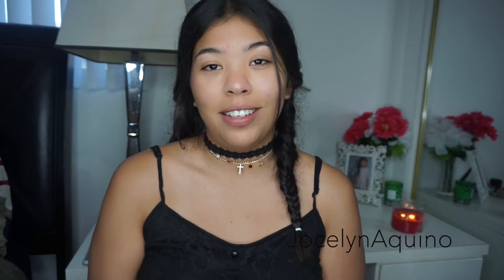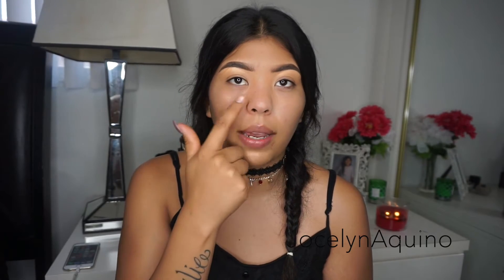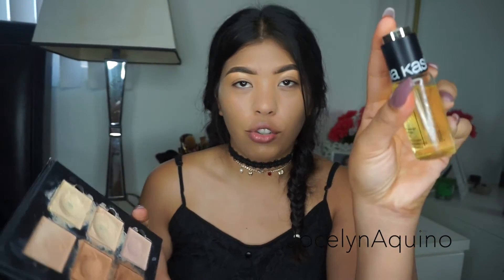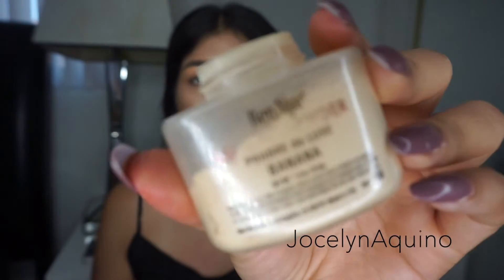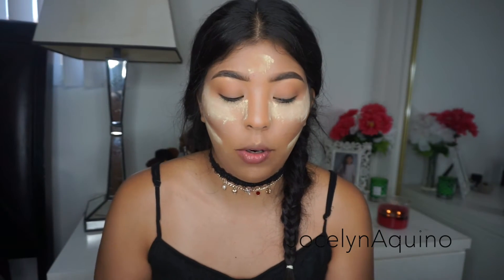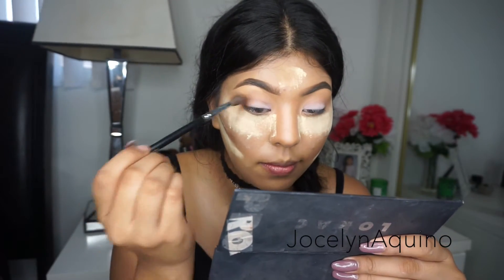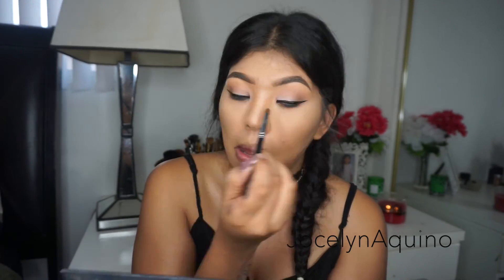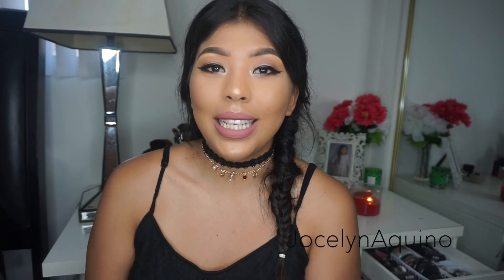Back to school make up tutorial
Hi every one I hope you guys enjoy this video I try doing a very simple easy look  for back to school and I hope it help you guys out on your first day.

Lets be friends :
Snap chat 👻 Jocelyn.al